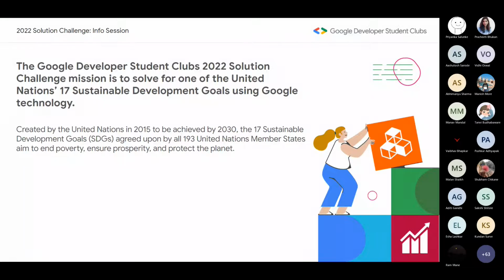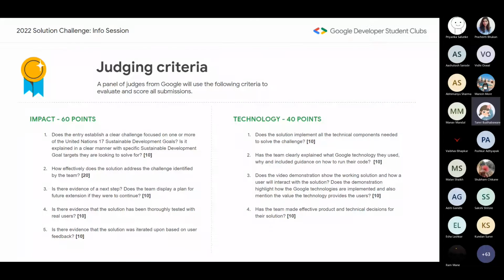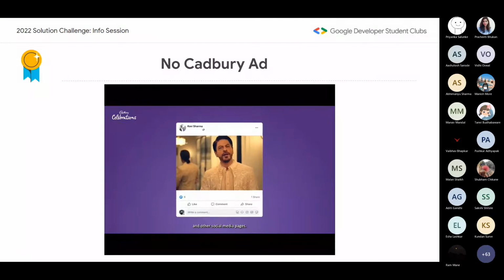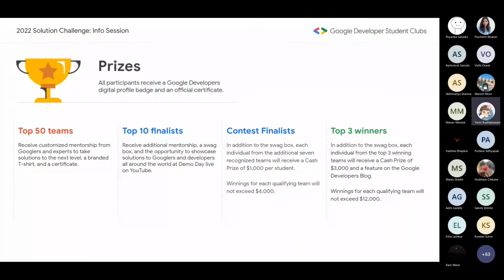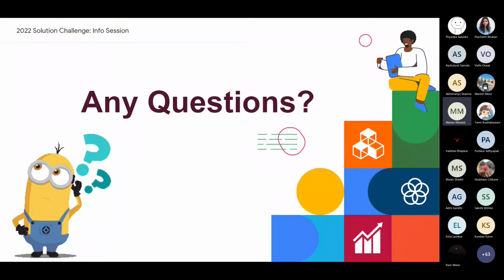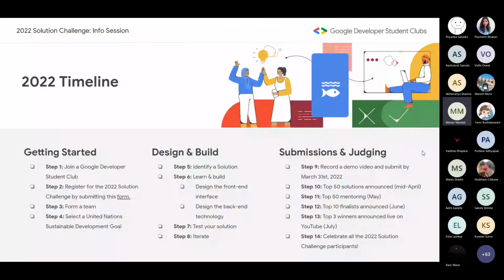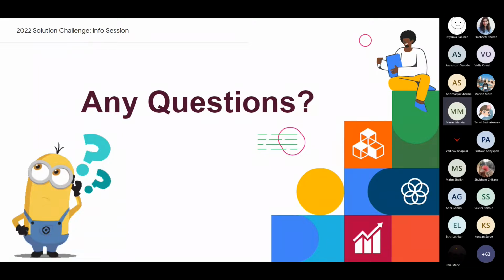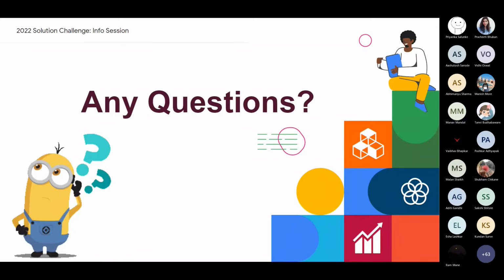| GDSC MESCOE Solution Challenge Info Session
A Google Developers program for university students, with an aim to help students build their development skills and knowledge.

🎪GDSC MESCOE 2021 Team:
      Lead ➜ Vaibhav Bhapkar
      Technical Cores ➜ Manav Mandal, Kundav Surve, Param Tatiya, Shreyash Yewale, Hritvikk Gupta
      Design Cores ➜ Priyanka Salunke, Pratiksha Surve, Dipam Patle
      Finance Cores ➜ Mihir Pankhawala, Pari Zunake
      Public Relations Cores ➜ Prachiti Bhukan, Tanvi Budhabaware, Zeeshan Patel

Location: Modern Education Society's College of Engineering, Bund Garden Road, Sangamvadi, Pune, Maharashtra 411001